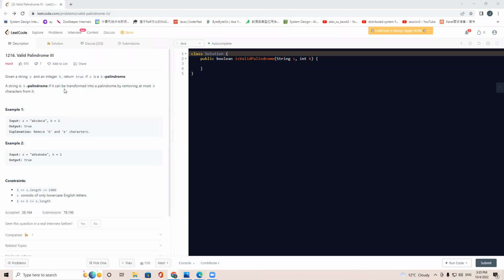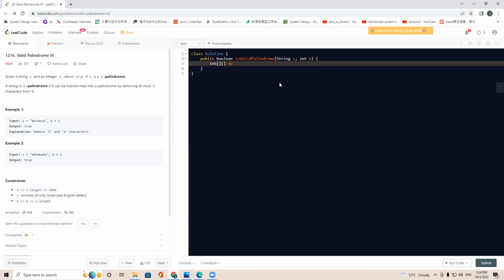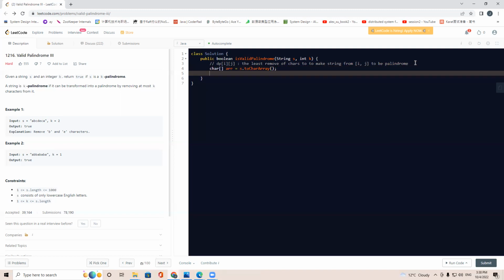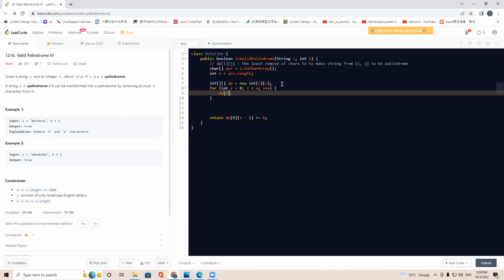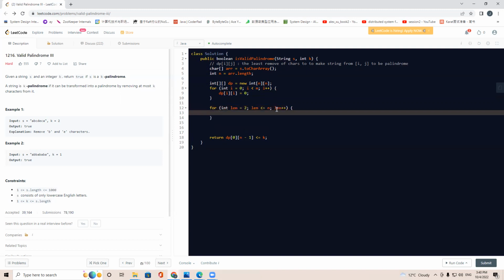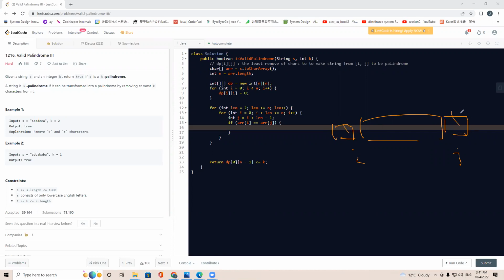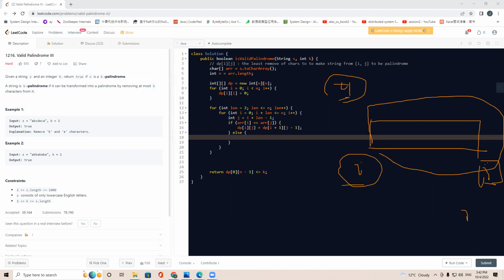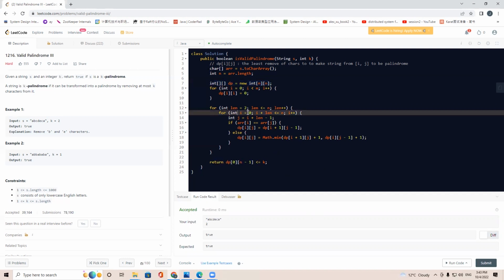1216. Valid Palindrome III